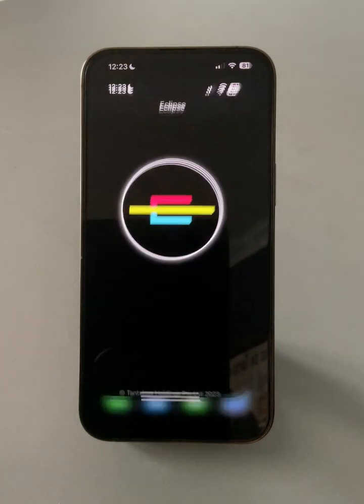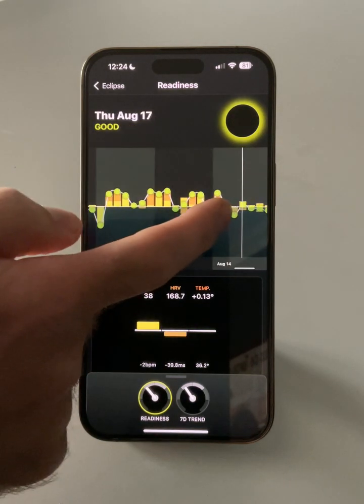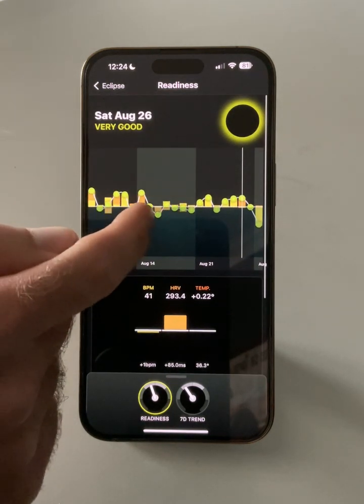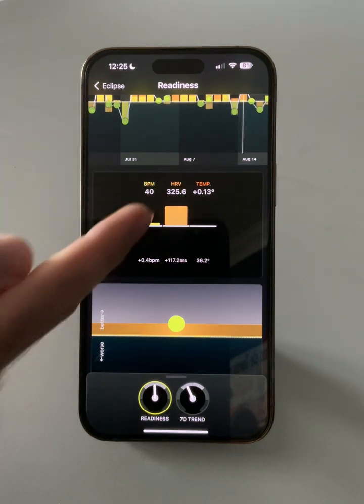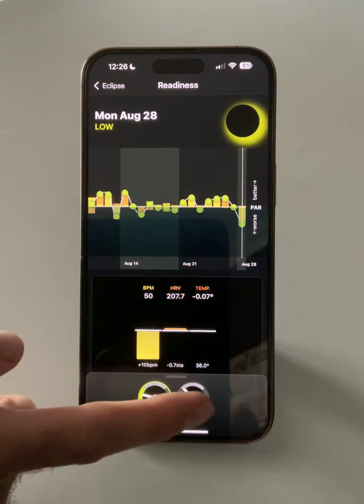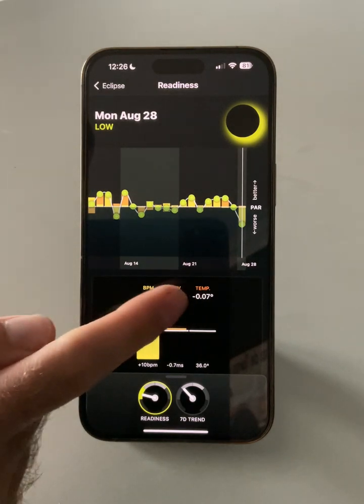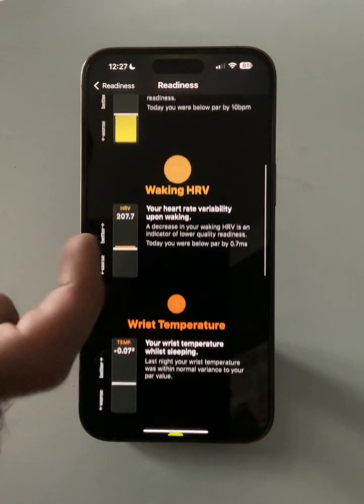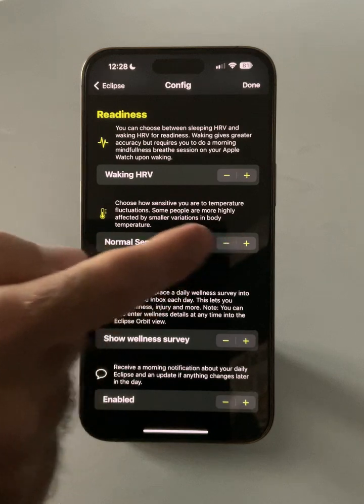Readiness in Eclipse Yourself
Brief introduction to using Readiness in the Eclipse Yourself app.
Refer to the Readiness page in the website for more information.